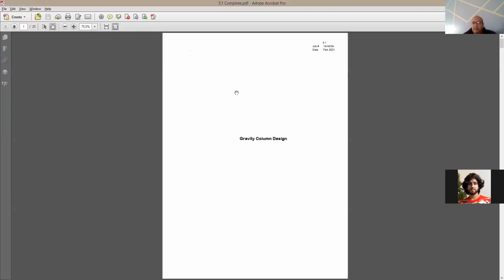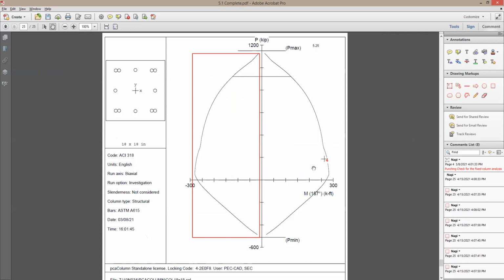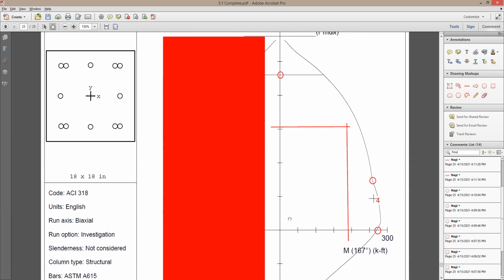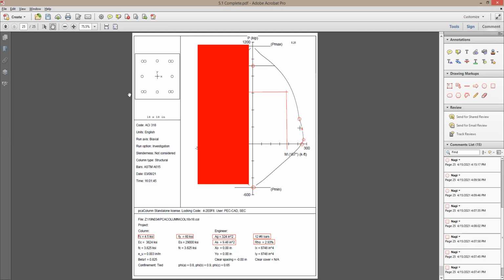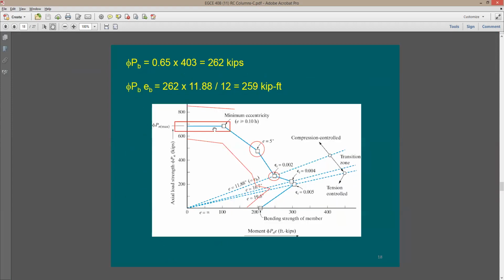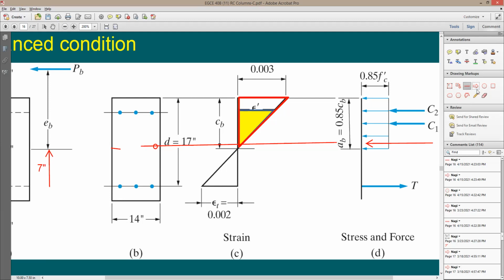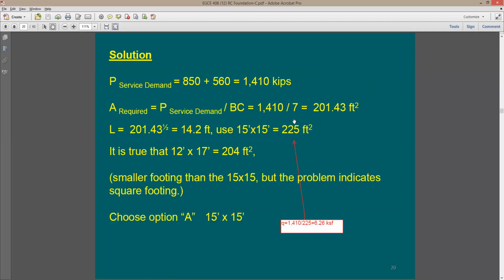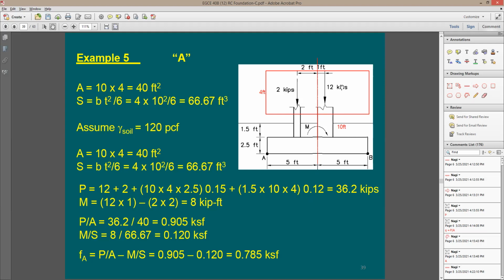2021 04 15 Spring 2021 EGCE 408 01